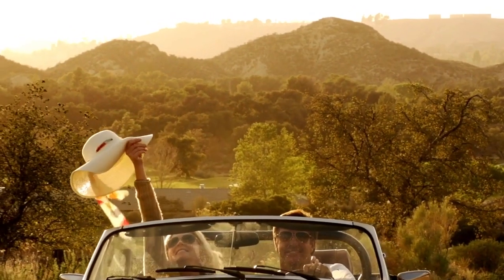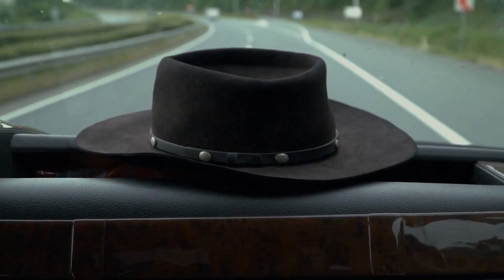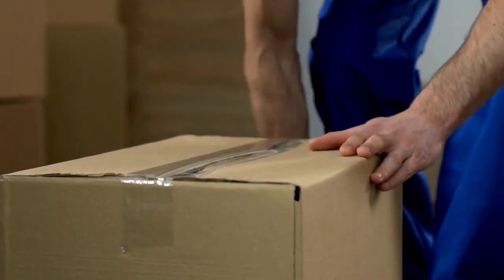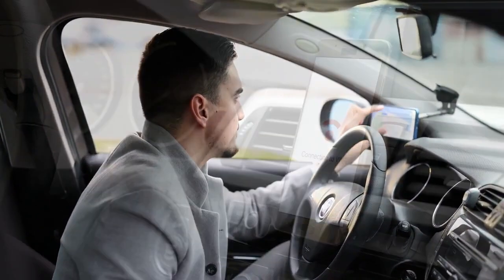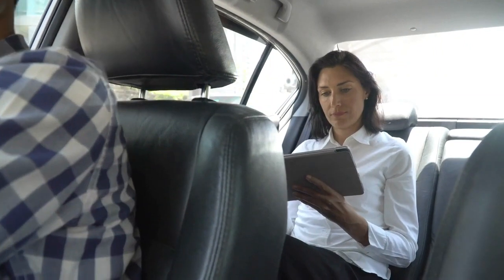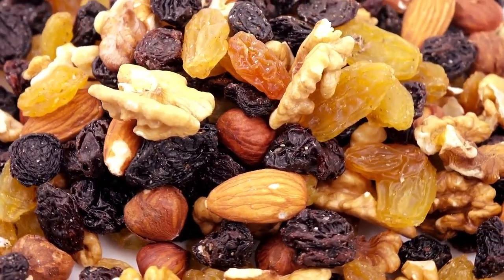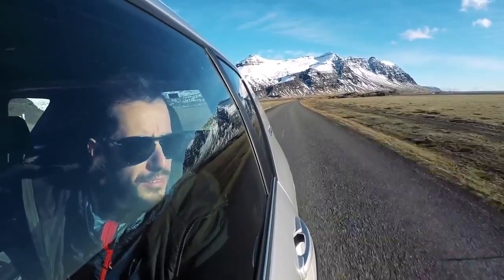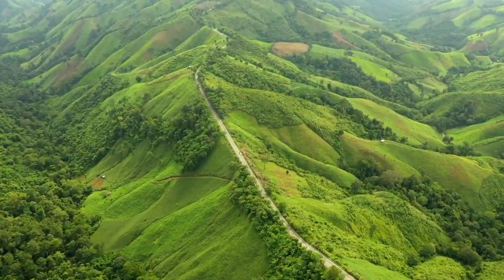Roadtrip Like a Pro with These 5 Essential Travel Hacks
Hit the road and make the most of your travel budget with these 5 essential hacks! From finding the best deals to packing smart, these travel essentials will take your vacation to the next level. Don't leave home without these must-have items and make your next road trip the ultimate adventure!
In this video, we're going to show you 5 essential travel hacks to help you make the most out of your road trip. From packing light to finding the best deals, we're going to cover everything you need to know to have a great time on your trip!

Don't miss our road trip hack video – it'll help you make the most of your time on the road and minimize stress while on your trip! With these tips, you'll be able to enjoy your trip to the fullest and come home with some great memories!

Discover "travel essentials" for frugal travelers and uncover the secrets to "traveling with no money" through Wallia's engaging and informative content. Whether you're a seasoned globetrotter or a newbie wanderer, Wallia's channel is your ultimate destination for budget-friendly travel experiences.

Want to turn your YouTube passion into a real income stream? Get started today and unlock your earning potential

Elevate your budget travel experience with Travelex Insurance, the affordable travel insurance you can count on. Ideal for cost-conscious explorers, it offers economical coverage for unexpected travel issues, making your journey secure without breaking the bank.

Unlock the best of your travel destination with The Sightseeing Pass, your ultimate key to exploring more for less. Perfect for adventurers and culture enthusiasts, this pass grants you access to various attractions and tours at a fraction of the cost.

Maximize your travel savings with CheapOair, the ultimate solution for budget travelers seeking value. CheapOair specializes in low-cost flights, hotels, and car rentals and helps you explore more while spending less.